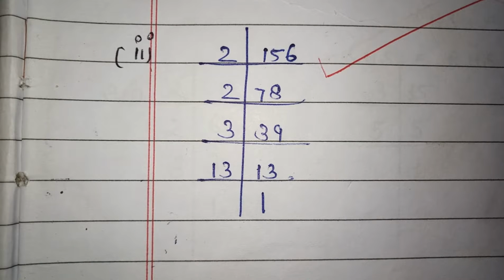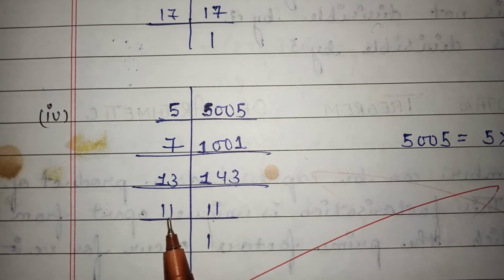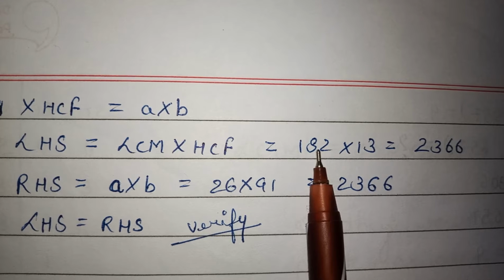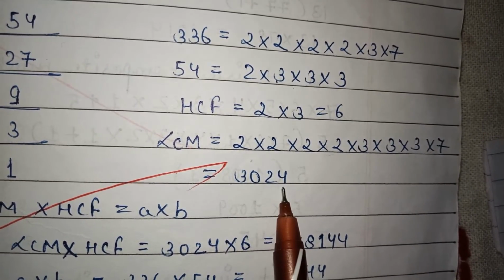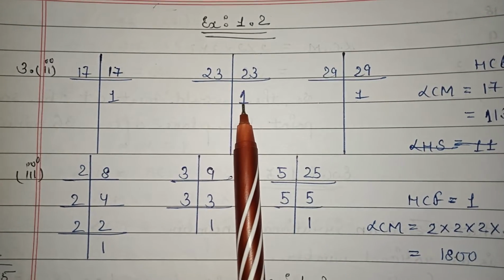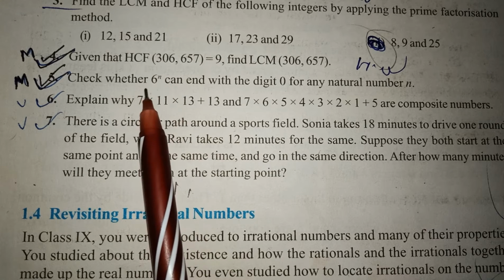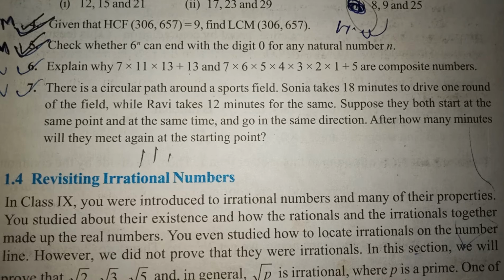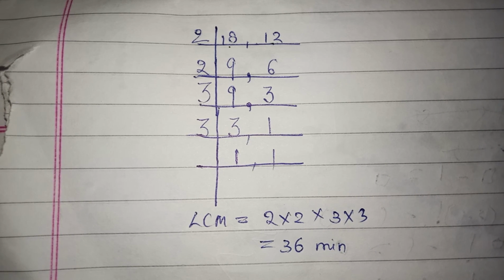class:10 maths ex:1.2 solution in english chapter 1 real numbers